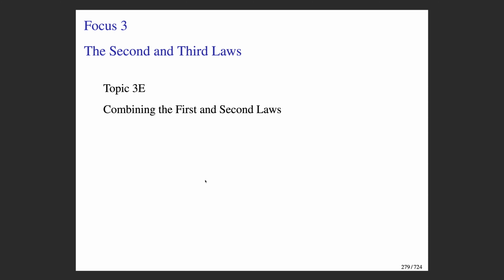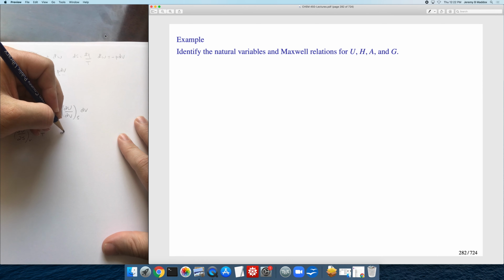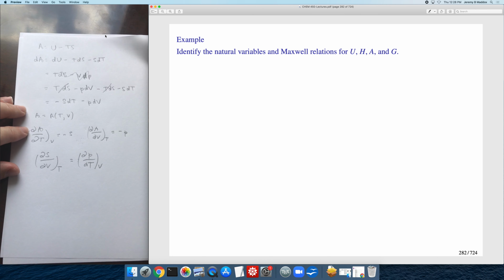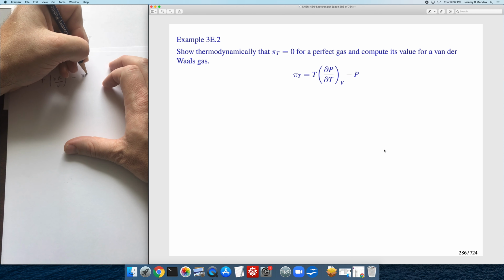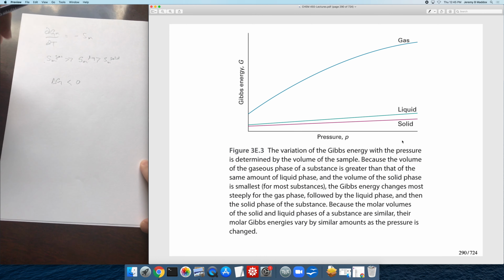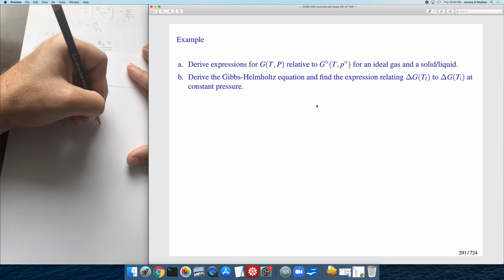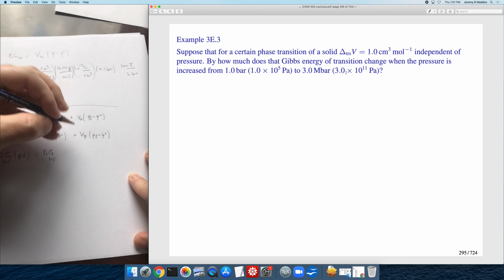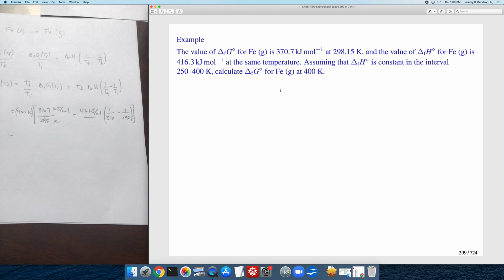CHEM 450-Topic 3E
This video describes natural variables and how Gibbs energy depends on pressure and temperature.